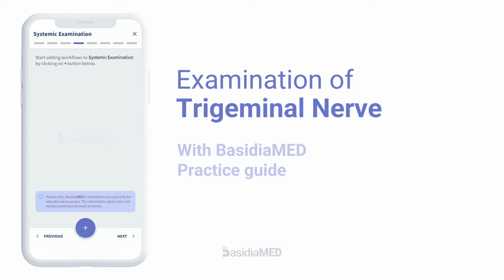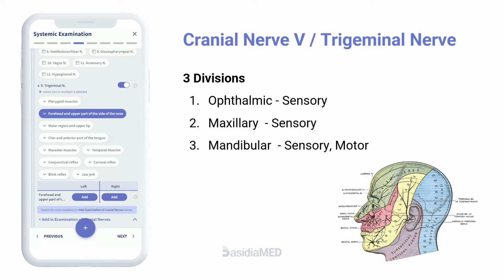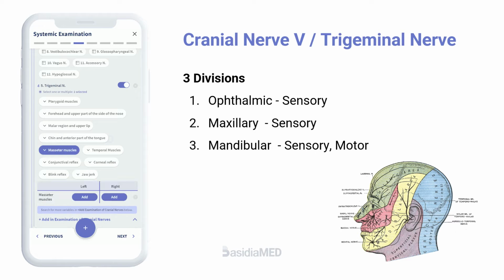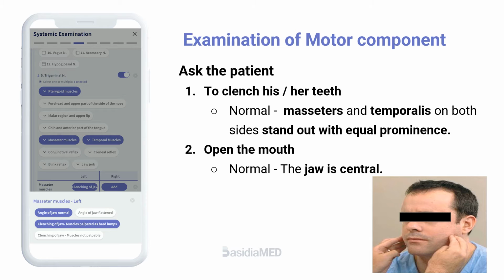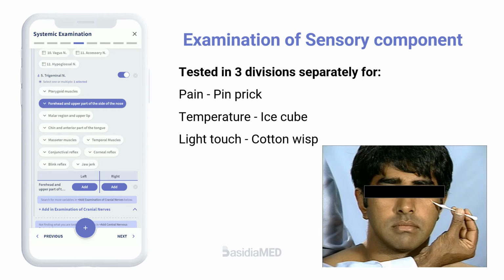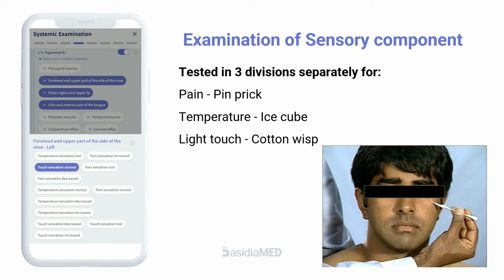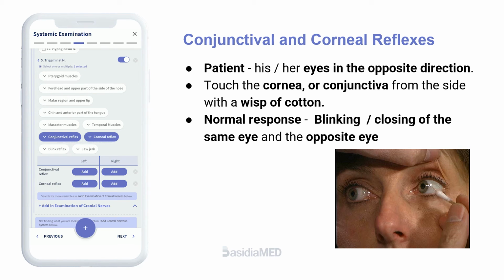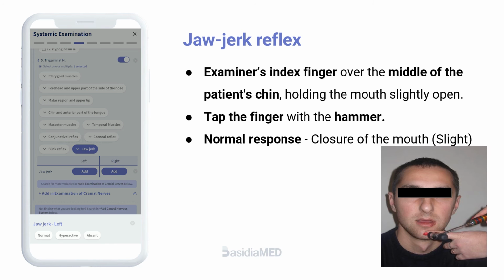Examination of the Trigeminal Nerve | BasidiaMED Practice